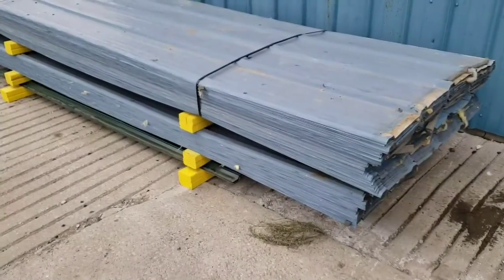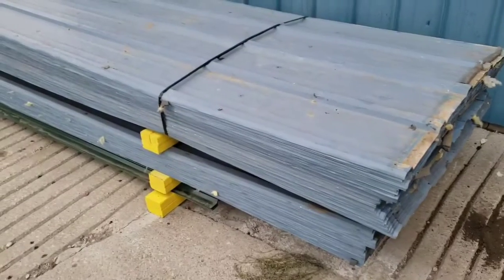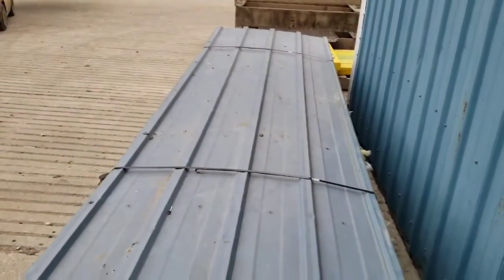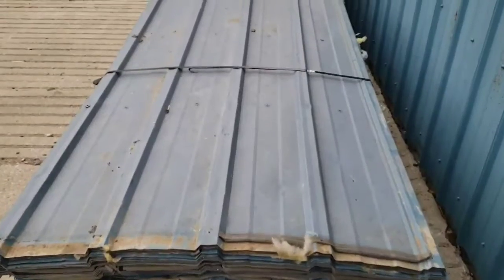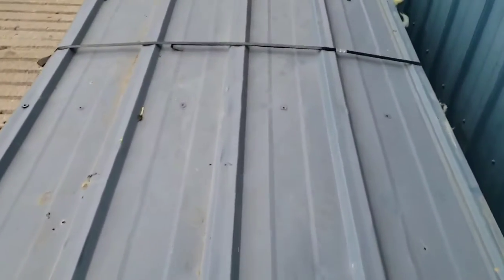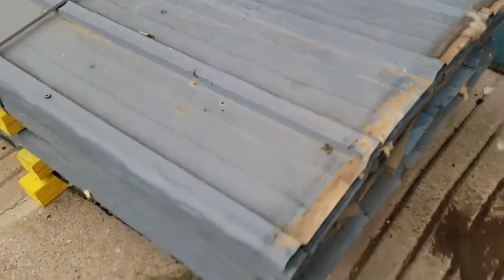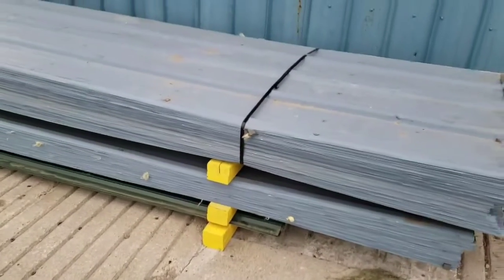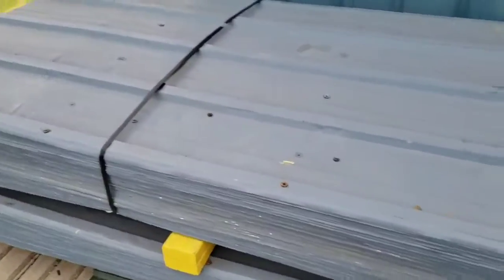150@12' x 36" Used Blue Metal Roofing Sheets for Barns, Sheds, Etc...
$18 per sheet while they last.
Here is a nice batch of used blue metal roofing sheets that just arrived. The sheets were replaced due to hail. All screwed on with the fastening holes through the flats and every 24"
Please watch the video for an accurate description.
Material must be picked up In Fond du Lac. Pick up times are Fri from 10-2 and Sat 8- noon. Please bring an open trailer so we can easily load with forks as cutting is not an option at our facility. Trailers with short side rails or protruding fenders are fine.
Thank you for your interest and please share this information with a good friend or relative.